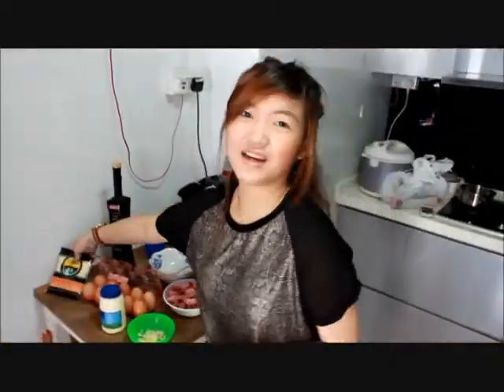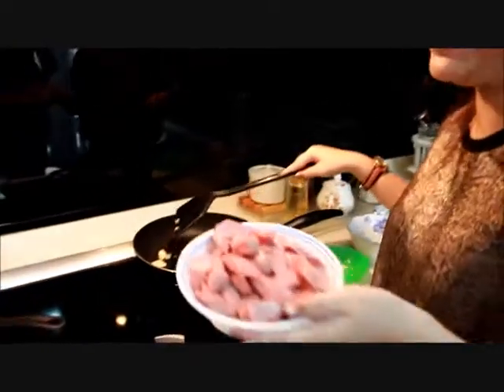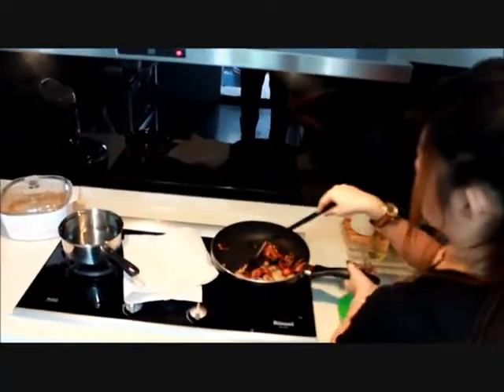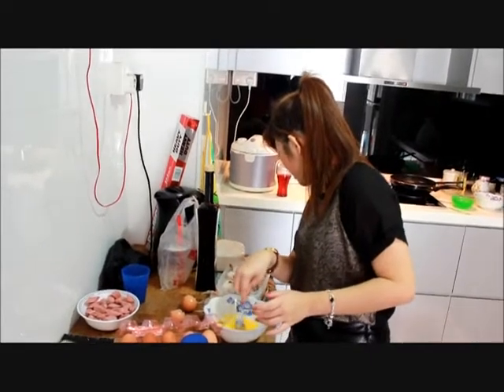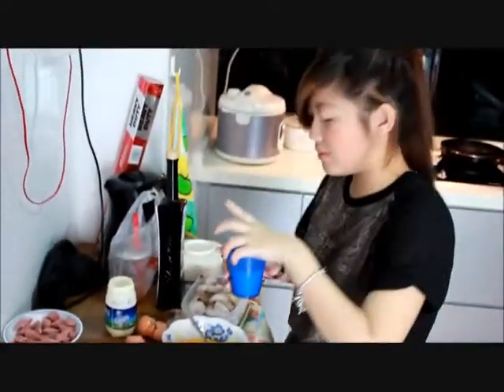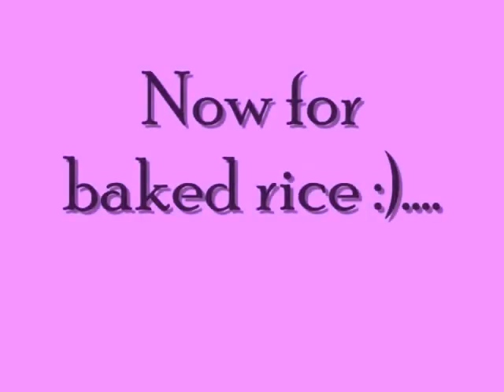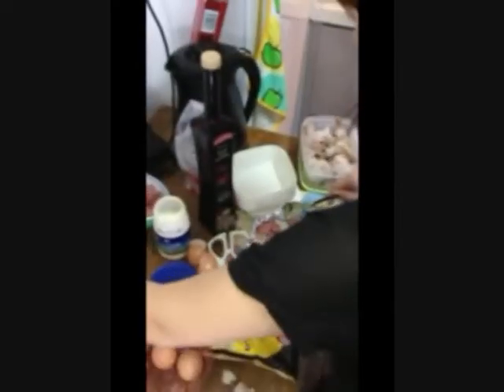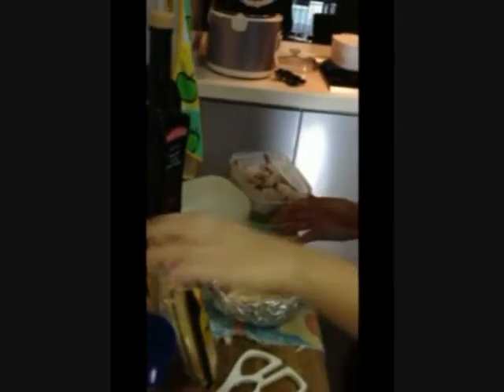Carbonara Pasta and baked rice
The Easy Way out presents a simple instructional guide on how to cook your own Carbonara Pasta :)